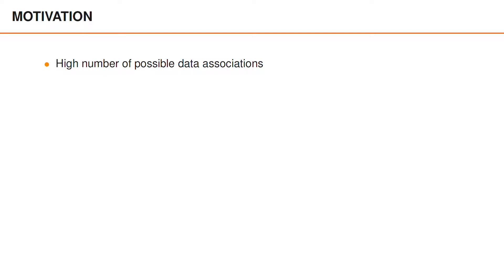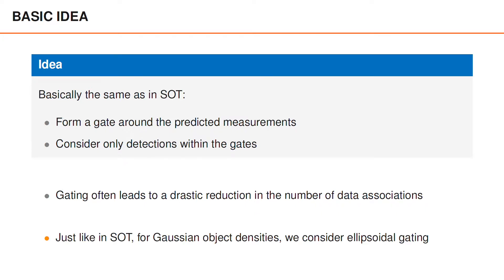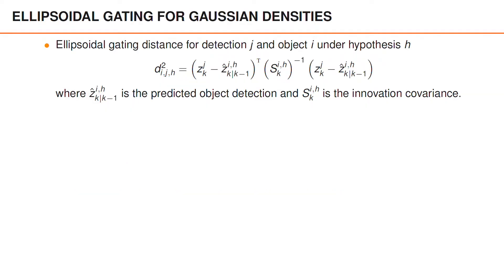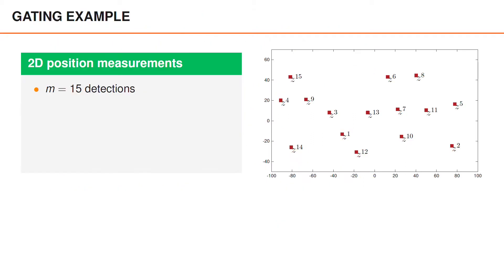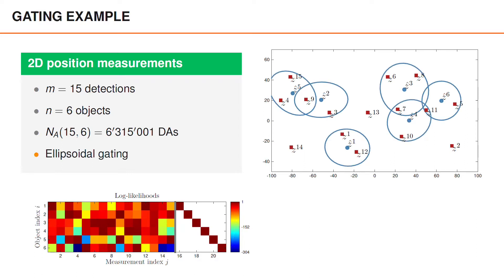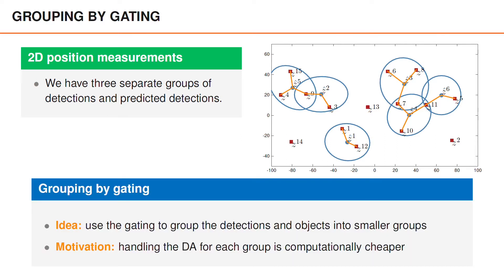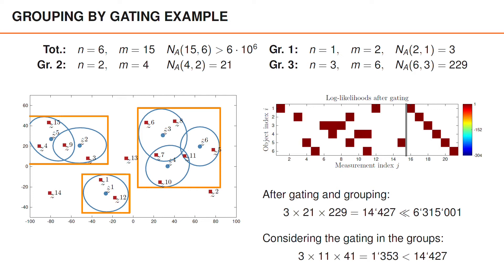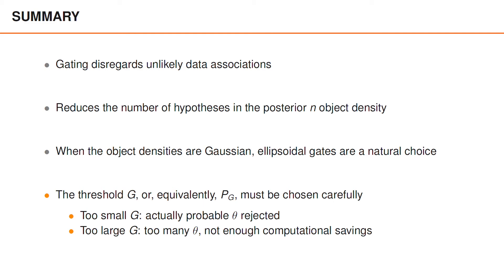Gating for a Known Number of Objects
In this video, we generalise gating to more than one objects. Gating was presented in and is a method for removing unlikely data association hypotheses in Multiple Object Tracking (MOT).